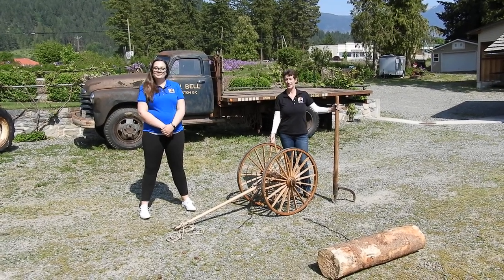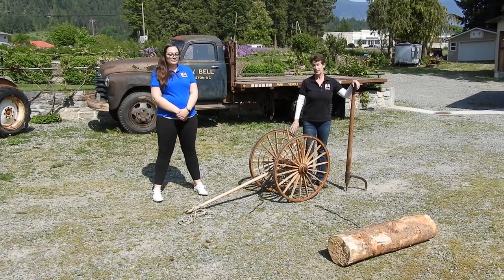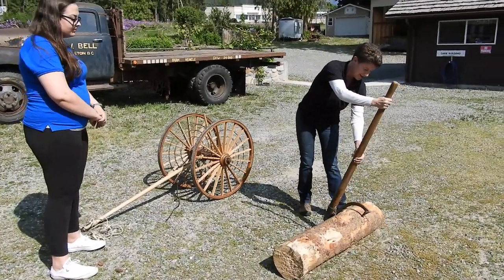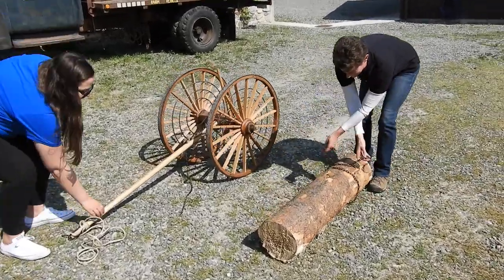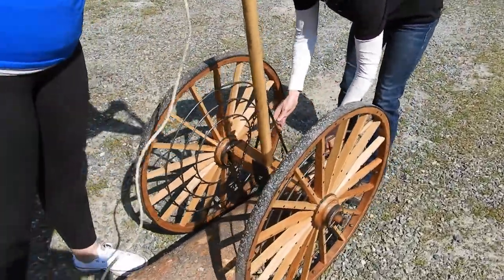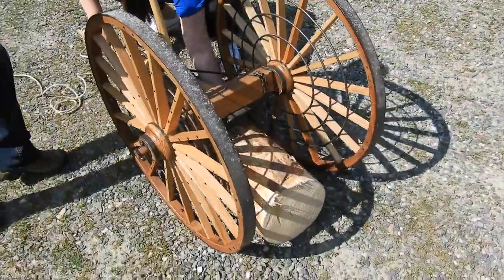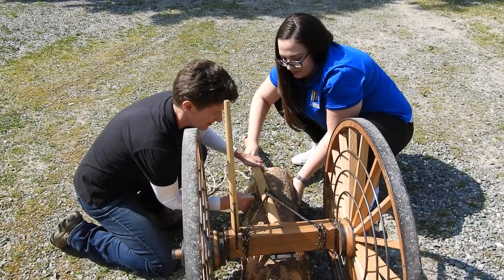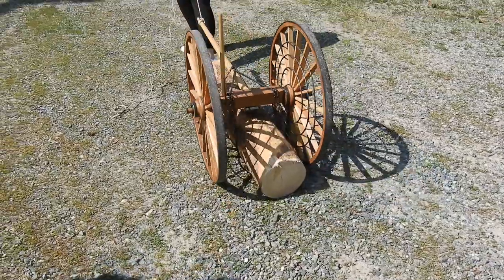Arch Demo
We've used our quarter-scale model logging arch to show you how these horse-drawn log-skidding machines worked. The original machine has ten-foot-diameter wheels and is on display at the Creston Museum, Creston BC.